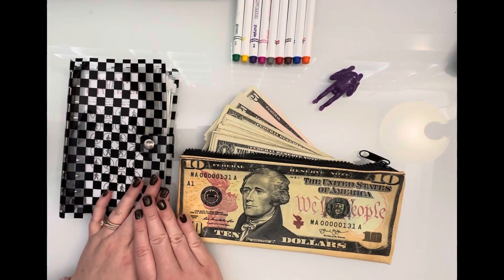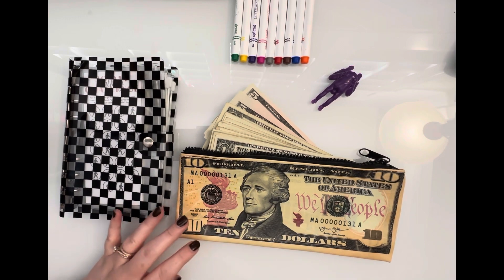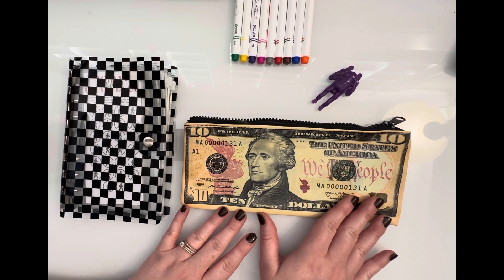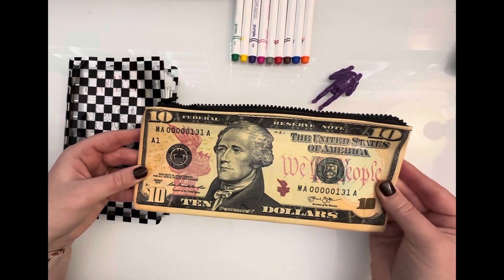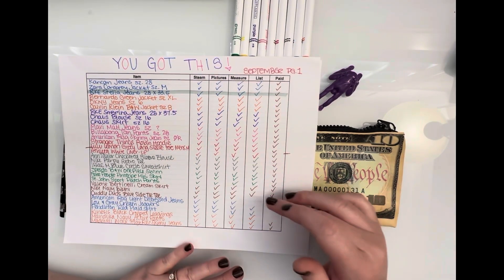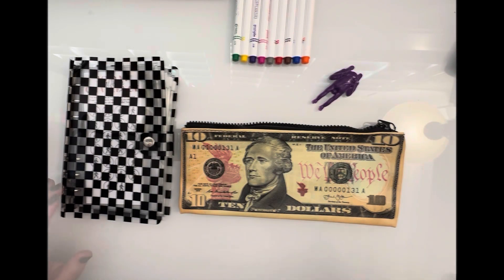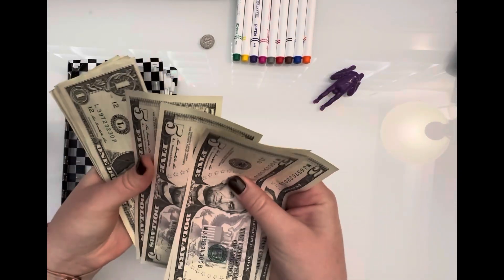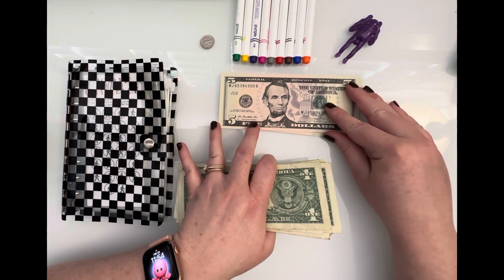Friday Game Night | Cash Envelope System | Savings Challenges | Low Budget | Sept #4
I am a wife and bonus mom of five, trying to cash stuff & side hustle my way to financial freedom!

Savings challenges seen in this video:

30 Day Walking Challenge
Let The Good Times Roll
Steps Ahead
Star Bucks
PacMan Savings Challenge

Fetch Rewards: 2MD5B1

Products I Use:
Purple/White A6 Cash Binder
Label Maker

THANK YOU so much for following along!! 💕